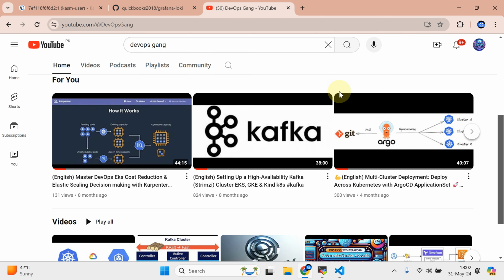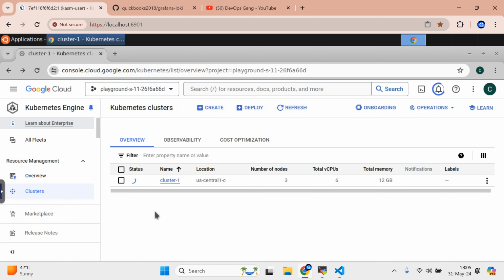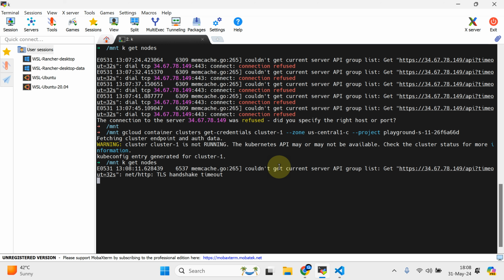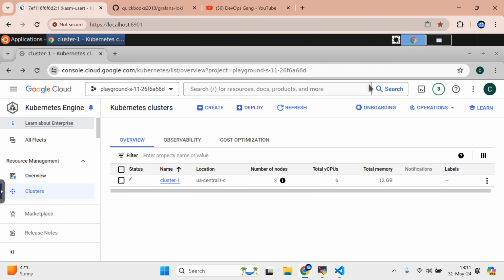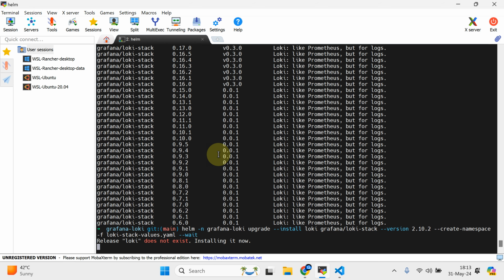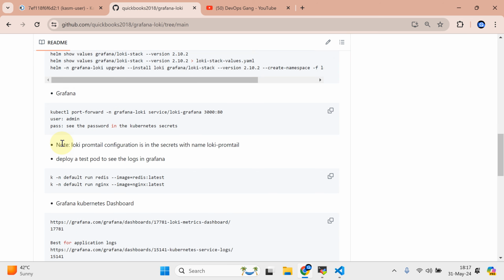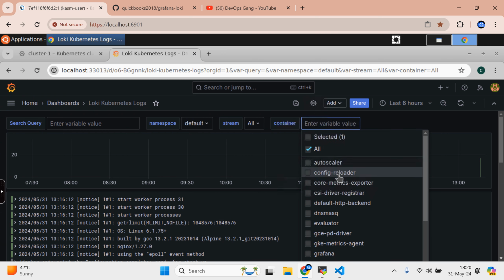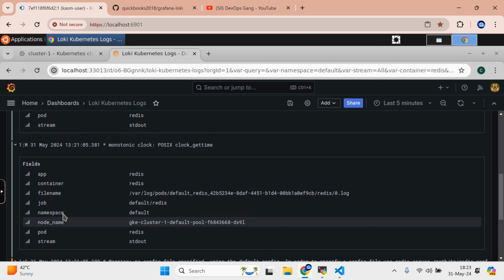FinOps Effortless GKE Kubernetes Logs Costs Reduction with Grafana Loki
Learn how to effectively reduce GKE Kubernetes logs using Grafana Loki in this comprehensive guide. We'll walk you through each step, ensuring you can optimize your Kubernetes environment efficiently. Whether you're a beginner or an experienced developer, this tutorial will help you streamline your logging process.